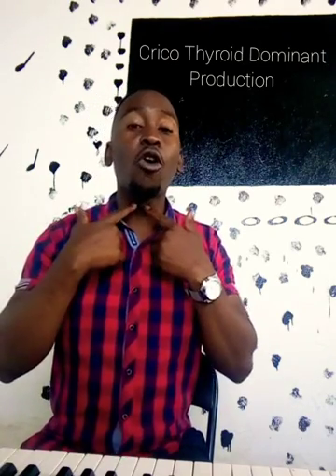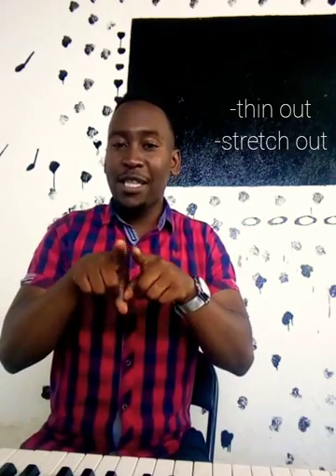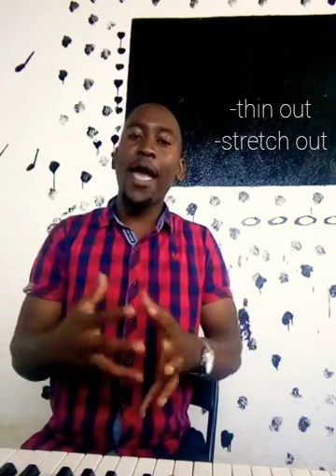Singing high notes. Sampa The Psalmist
Voice lessons